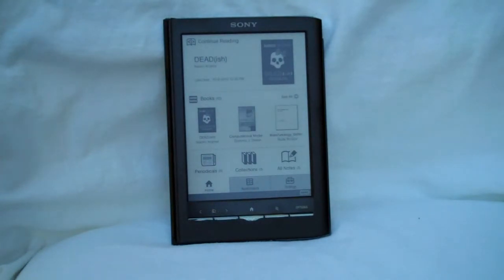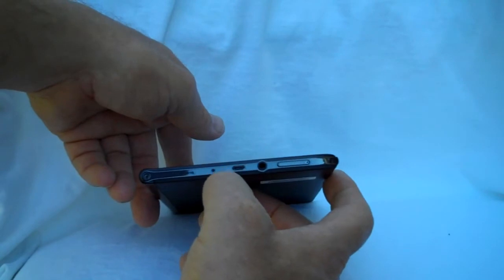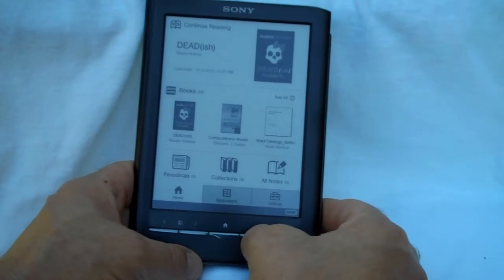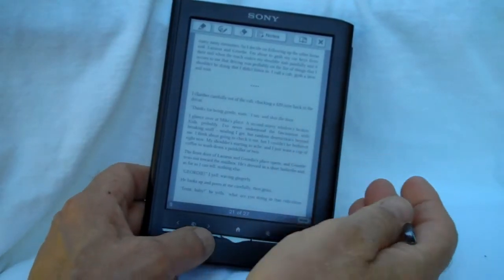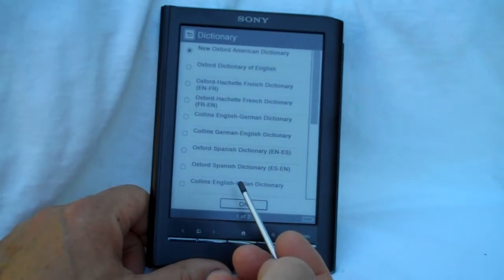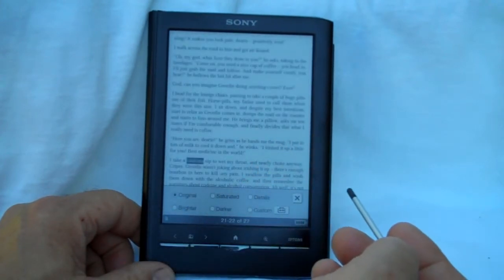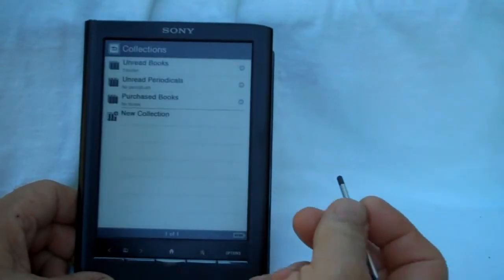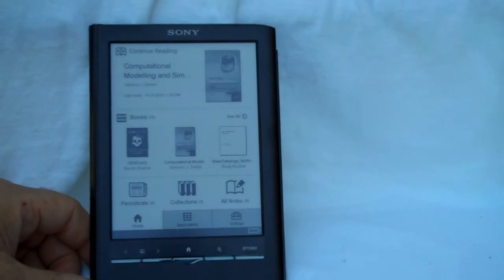Sony PRS-650 Touch Edition ereader video review.wmv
Sony PRS-650 Touch Edition video review.  For a full review visit the Findebookreaders blog.